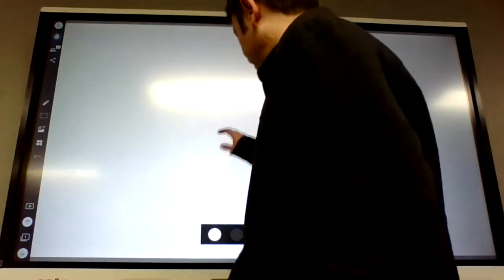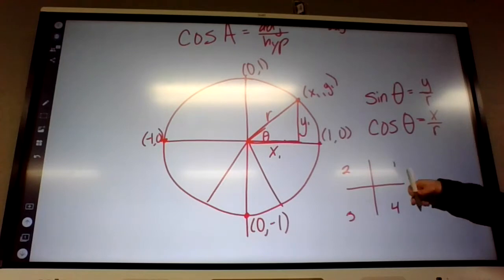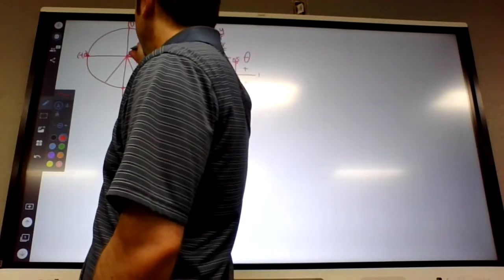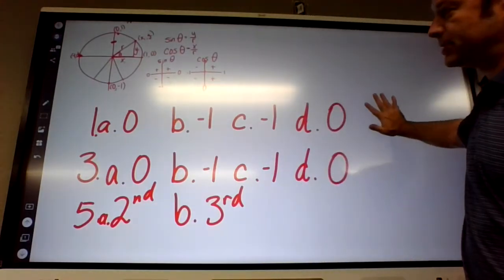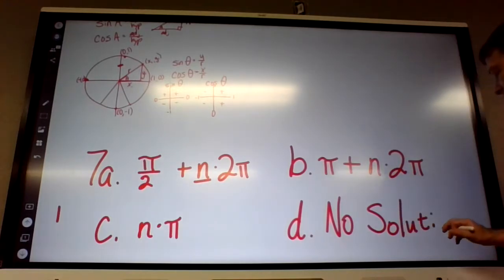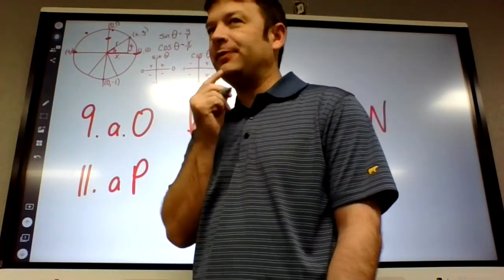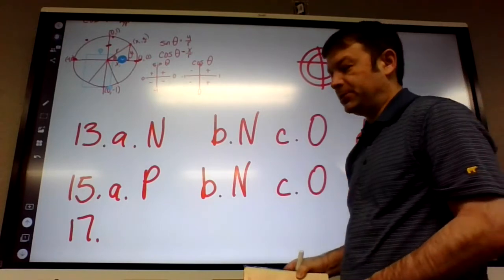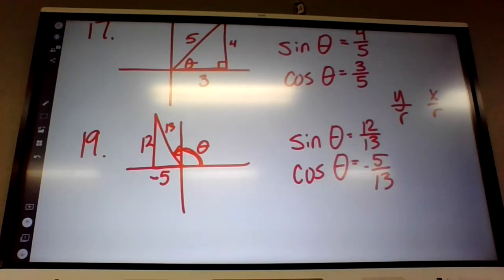Pre-Calc pg 272